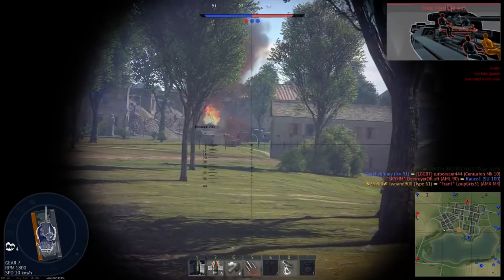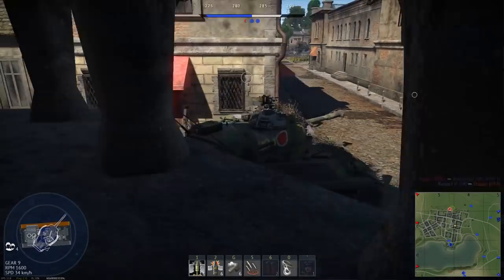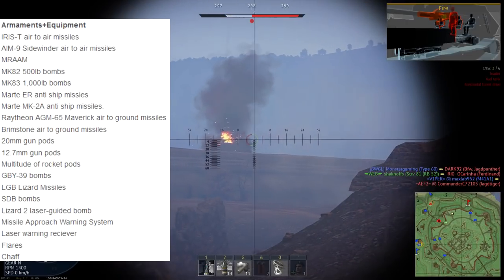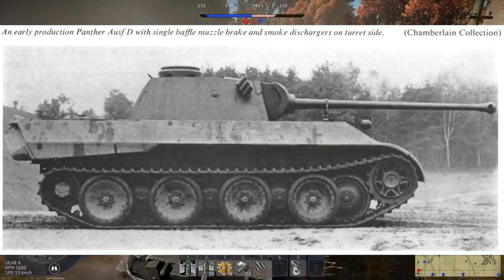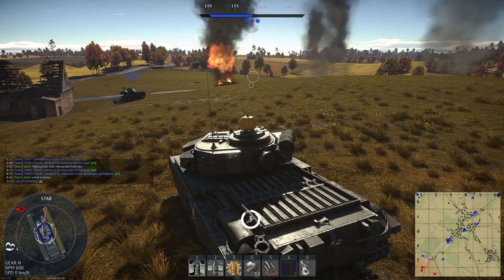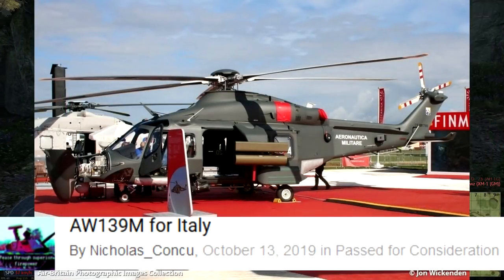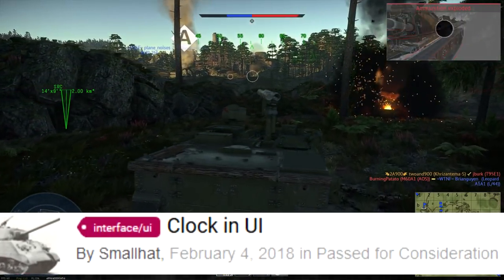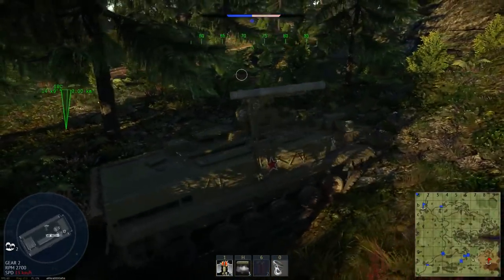Passed to the Developers - August 2020 - War Thunder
Do you want the scoop jet?
Link to donate in if you don't want to give YouTube money

0:00 Start
0:45 North American F-107A Ultra Sabre
2:10 Bereznyak-Isayev BI-1
3:28 Mitsubishi T-2 - AAM "upgrade" (4x AIM-9P/L)
4:42 Chengdu J-7G
5:16 Alenia Aermacchi M-346
7:28 Bloch MB.700
8:19 de Havilland J30
8:51 T37 Light tank
9:32 VK 30.02 (M)
10:21 Type 90 Prototype (TKX-0005)
11:55 WZ-122-1
11:57 Leopard Bofors da 40/70 Prototype
12:29 AMX 10 ACRA
13:01 Pansarbil M/41
13:31 Flakschiff Niobe
14:56 JMSDF Harukaze-class Destroyer, JDS Harukaze (DD-101)
15:19 OH-58D Kiowa Warrior
15:50 AgustaWestland AW139M
16:27 Liberation of Paris Map (August 1944)
16:47 Enduring Confrontation 2.0 "Liberation"
18:26 Shenyang F-5 Vietnam War Camouflage
18:35 JSDF Sakura Insignia
18:41 Clock in UI
18:49 Upgradable Hangar
19:33 [Special] Japan Self-Defense Force Day (自衛隊記念日)
19:41 Improved Artillery Range
19:47 Activate Ground Vehicles Scouting in Sim Ground Battles
20:05 Rework of Ground Vehicle Test Drive Mode
21:25 When a Aircraft Crashes, it Leaves Track Marks
21:31 Frame rate limit options
21:47 Outro
23:24 Bonus News